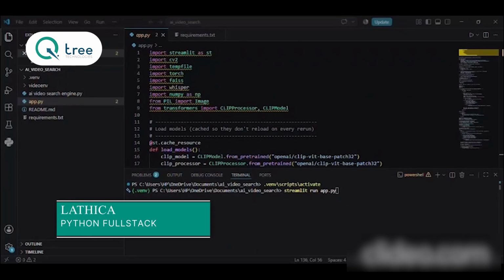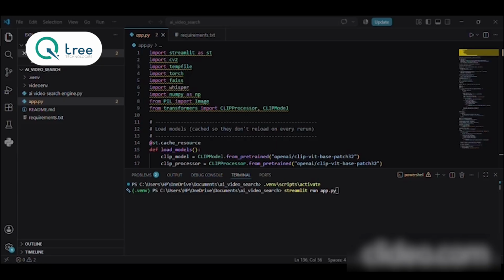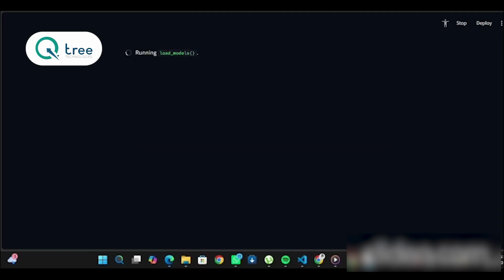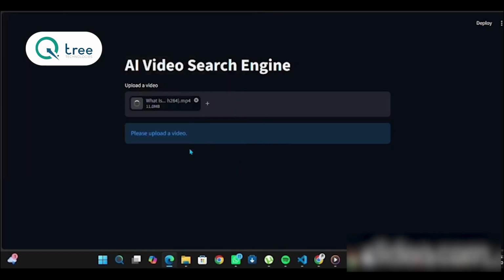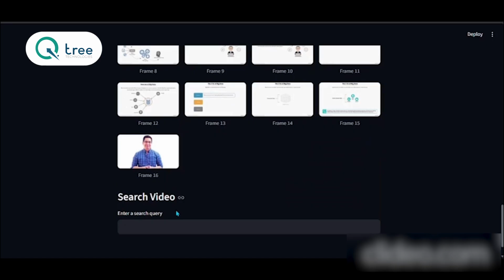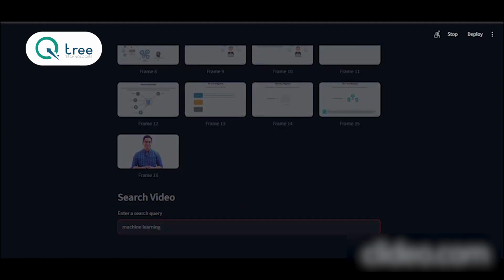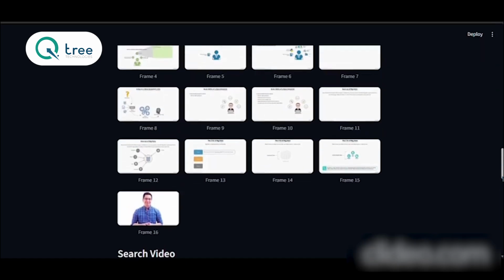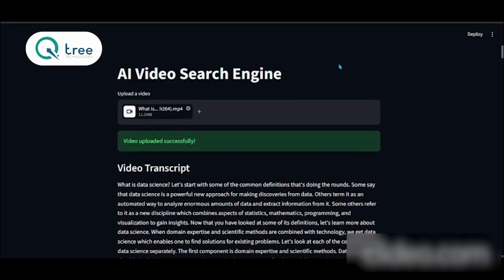AI Video Search Engine | Student Project Demo using Streamlit, Whisper & CLIP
Check out this incredible student project showcase by Lathica! She built an AI Video Search Engine designed to save users time when searching for specific scenes within a video.

Key Features:

Built with Streamlit for a smooth and intuitive UI

Integrated Whisper AI to convert video audio speech into detailed text transcripts

Powered by CLIP (PyTorch) and FAISS to generate visual/text embeddings for semantic scene search

Fast, accurate frame retrieval based on natural language queries like "machine learning"

A huge congratulations to Lathica for successfully completing her Data Science & Generative AI training at Qtree Technologies!

Credits (for videos):
Song: nastelbom-no-copyright-music-463071